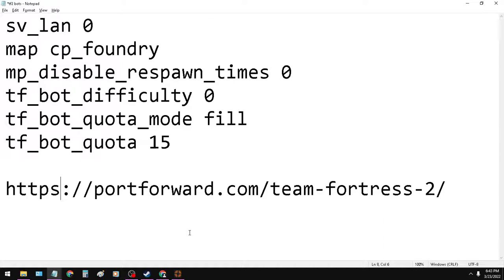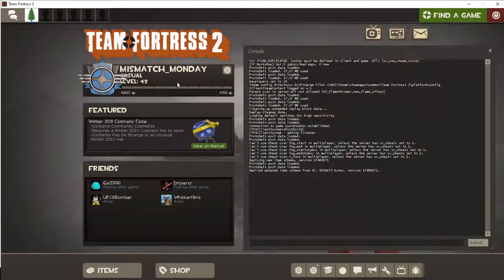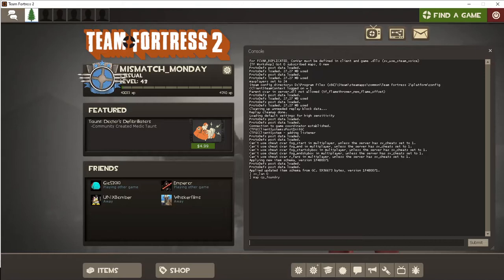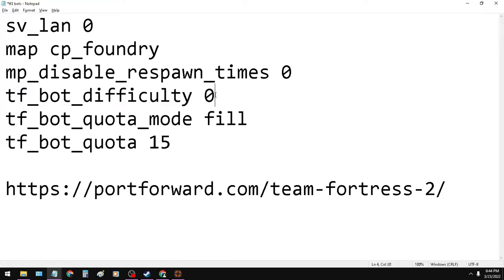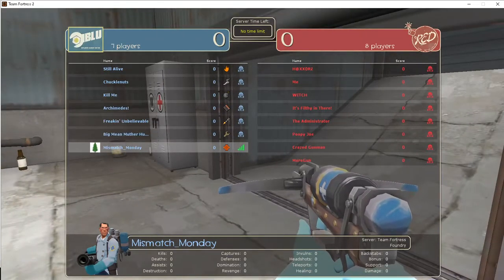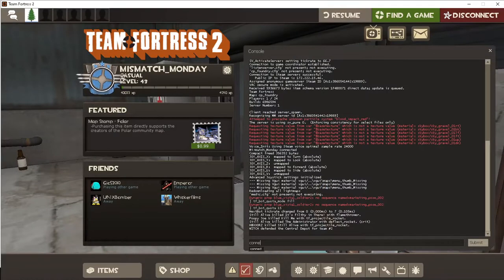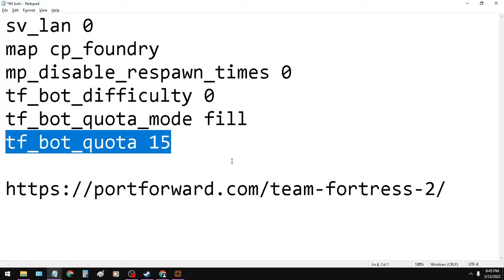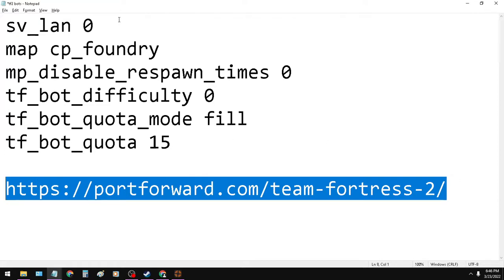Make a TF2 Server with your Friends Against In Game Bots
A revised video to teach people how to make a TF2 server with the normal in game bots (NOT the CHEATING BOTS) and instructions on how to invite your friends to join.

sv_lan 0
map cp_foundry
tf_bot_difficulty 0
tf_bot_quota_mode fill
tf_bot_quota 15